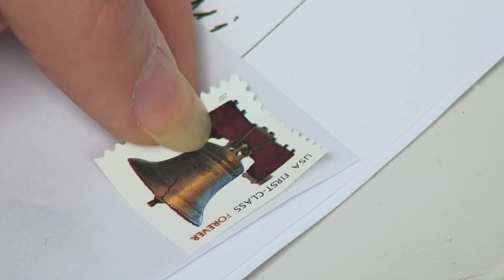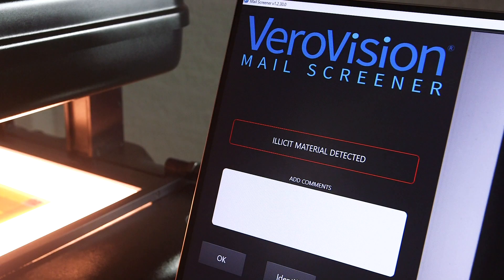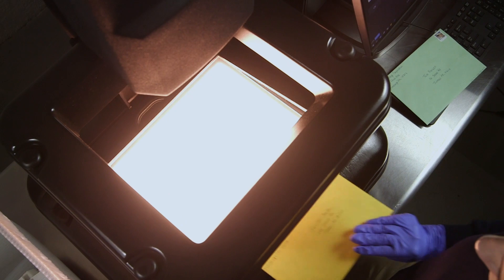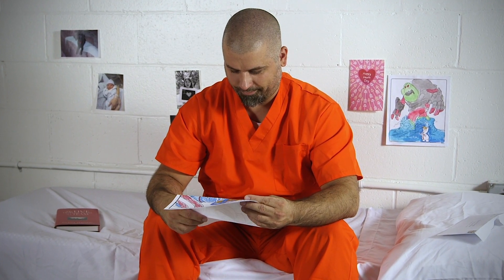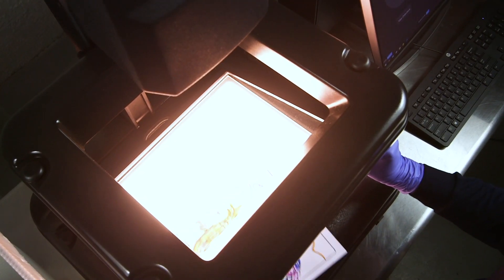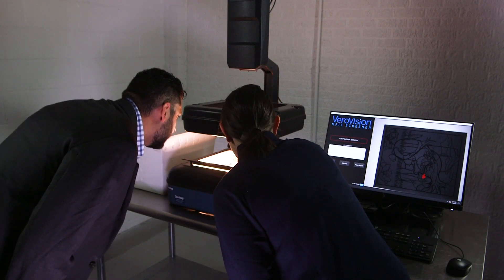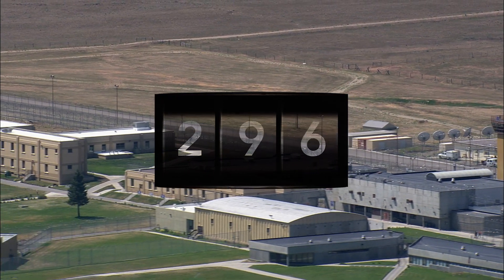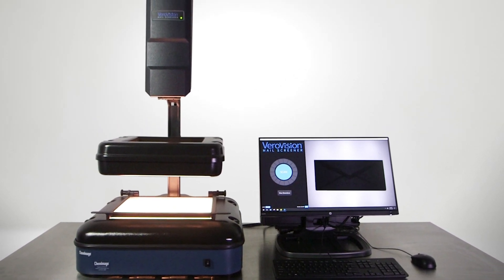VeroVision Mail Screener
The VeroVision™ Mail Screener supports mail inspection at correctional facilities through innovative and efficient detection of illicit substances, using powerful imaging spectrometers and modern sensor technology to target distinct illicit drugs and common cutting agents found in mail items.